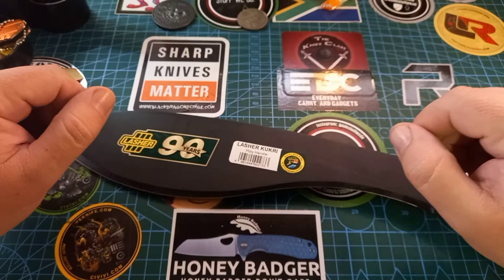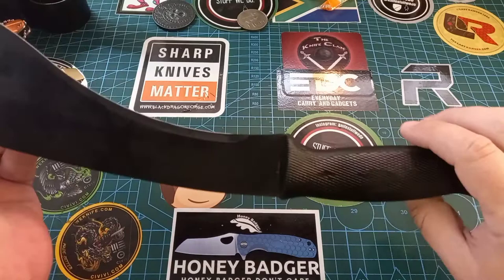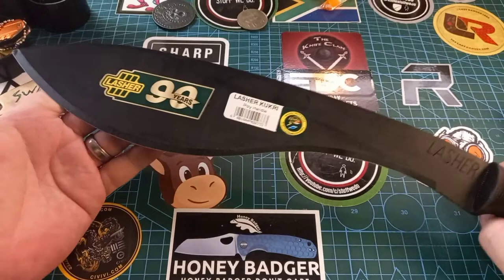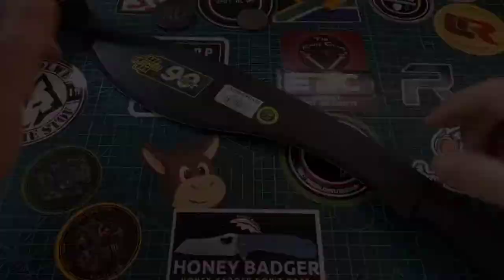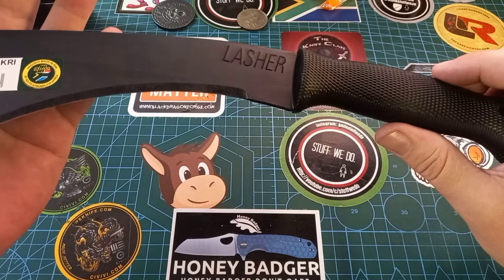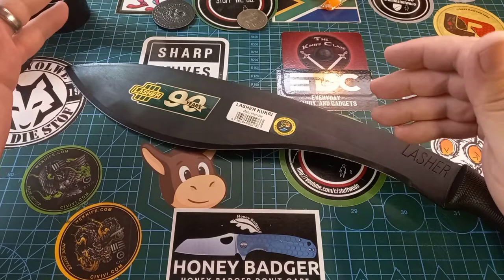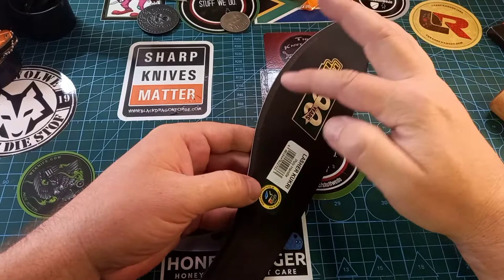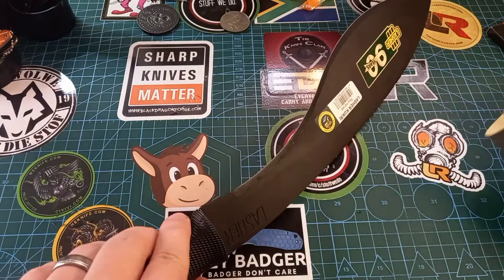LASHER TOOLS: PROUDLY SOUTH AFRICAN. Kukri Machete review video.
Also remember my Postal address:

South Africa
Pyramid
Pretoria
0120

YOU DO NOT HAVE TO BUT IT WILL MAKE YOU FEEL BETTER.